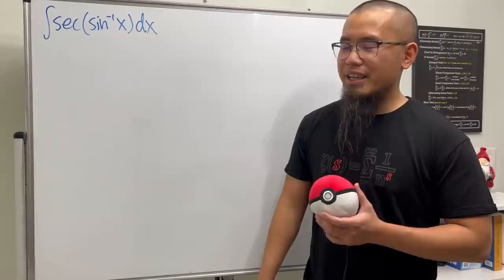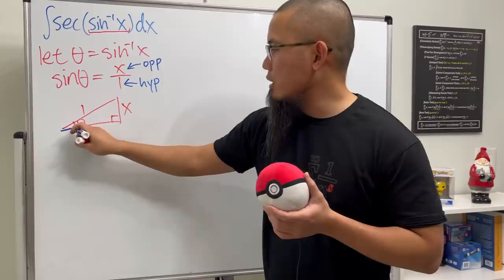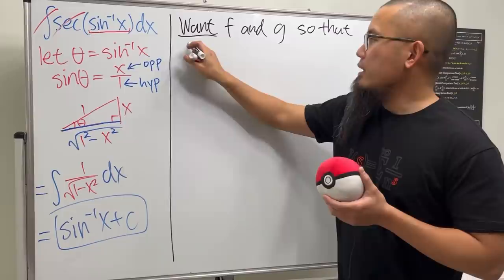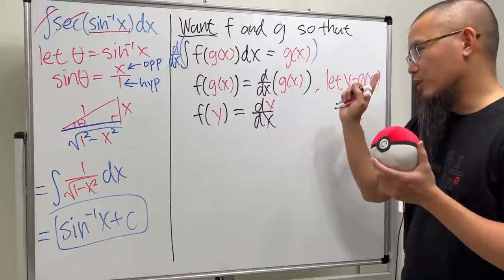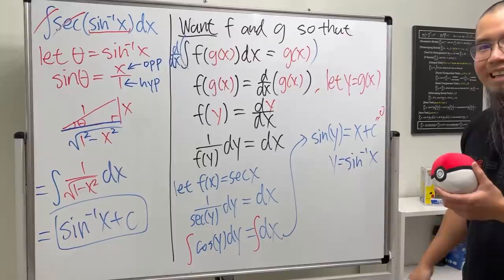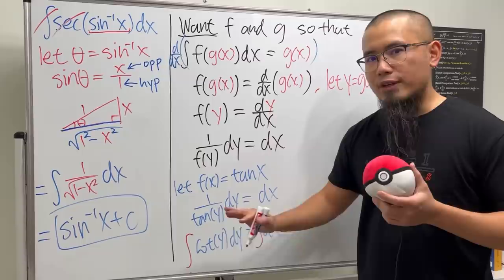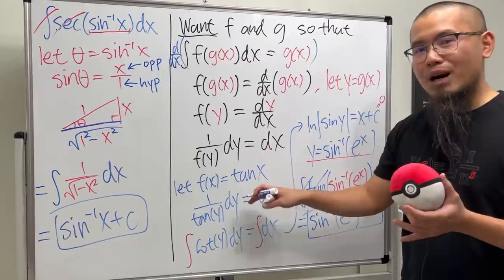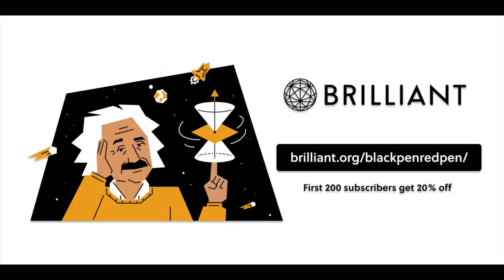a magical way to solve integrals?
I noticed that sec(sin^-1(x) is actually the derivative of inverse sin(x) when I was teaching my precalculus class on Zoom! I was very amazed by this calculus coincident! So I investigated more on that and discovered how I could make more of this kind of "integral magic" or integral tricks by solving some simple separable differential equations. You will see two examples in the video and try to come up with similar "integral magic" on your own! This is what makes teaching fun! The more math I teach, the more ideas I have and the more mathematical connections I see.

0:00 intro
0:37 integrate the trig integral of sec(sin^-1(x))
2:01 creating your own integral magic by solving a separable differential equation
4:05 example 1
5:43 example 2
7:52 check out Brilliant

Equipment:
Skorj Olafsen     Riley Faison     Rolf Waefler     Andrew     Jack Ingham     P Dwag     Jason          Kevin Davis     Franco Tejero     Klasseh Khornate     Richard Payne     Witek Mozga     Brandon Smith     Jan Lukas Kiermeyer     Ralph Sato     Kischel Nair     Carsten Milkau     Keith Kevelson     Christoph Hipp     Witness     Forest Roberts     Abd-alijaleel Laraki     Anthony Bruent-Bessette     Samuel Gronwold     Tyler Bennett     christopher careta         Troy R      Katy     Lap C     Niltiac, Stealer of Souls